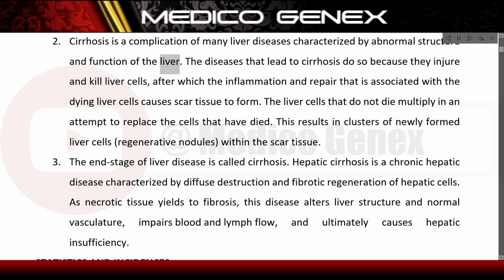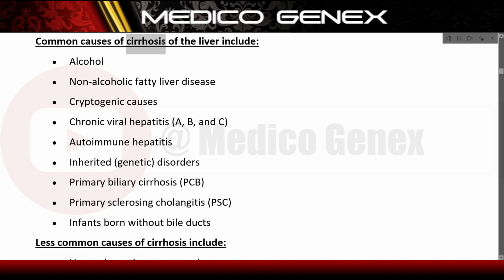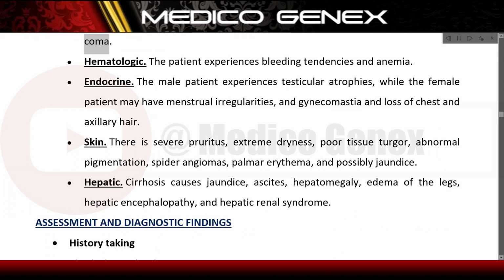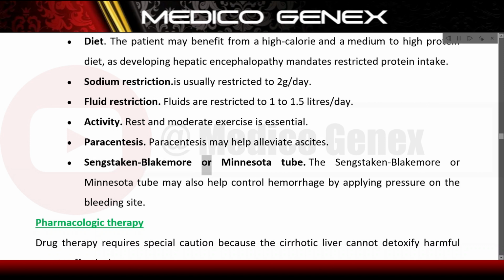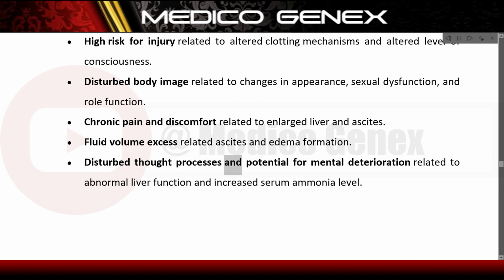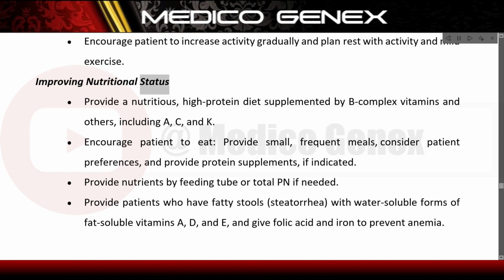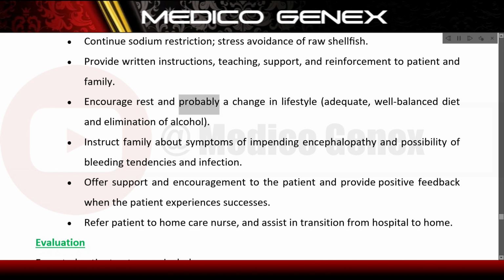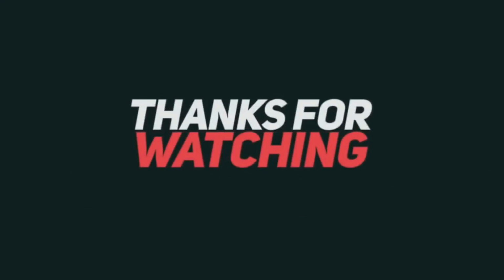Hepatic Cirrhosis | Liver Cirrhosis | Cirrhotic Liver | Cirrhosis of Liver | Liver Failure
About Video:
Cirrhosis is a complication of many liver diseases characterized by abnormal structure and function of the liver. The diseases that lead to cirrhosis do so because they injure and kill liver cells, after which the inflammation and repair that is associated with the dying liver cells causes scar tissue to form. The liver cells that do not die multiply in an attempt to replace the cells that have died. This results in clusters of newly formed liver cells (regenerative nodules) within the scar tissue.